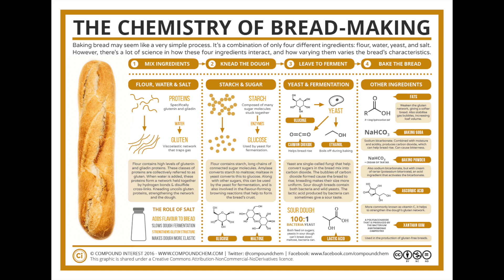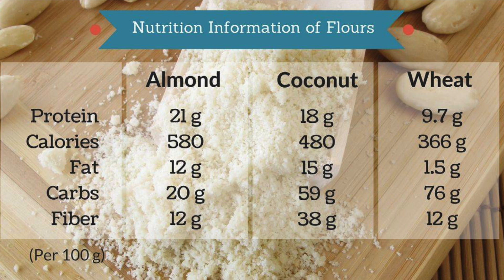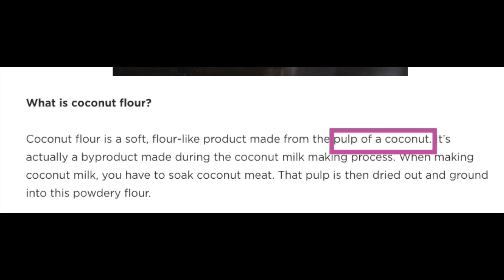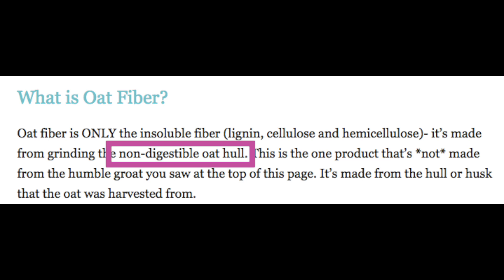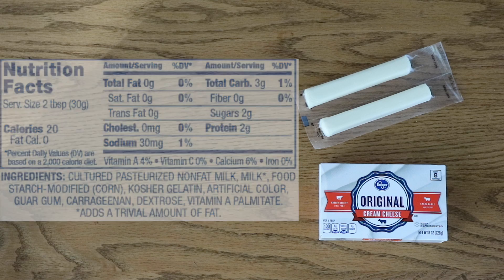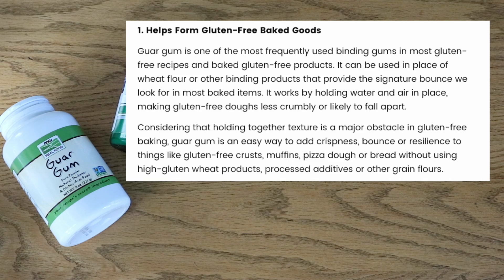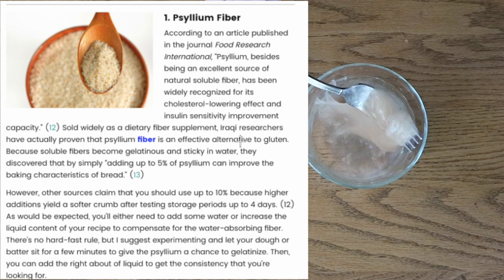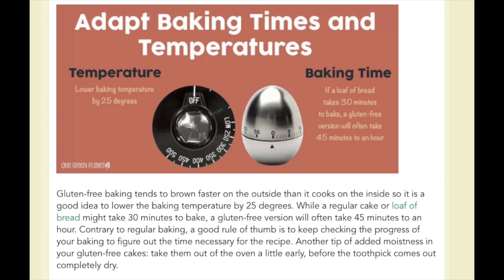Keto Flours 101 | Low-Carb Baking Science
KETO BAKING SCIENCE
Learn all the basics about keto baking and flour substitutes, what to use, why, and how. I cover the basics of subbing for starch and gluten when making high-carb recipes into low-carb keto recipes. There's a little bit of food science involved, but once you get used to the different ingredients it starts to make sense quickly.

KETO SWEETENERS
Besides gluten and starch (which I cover in this video), the other important factor in high-carb baking is sugar, so if you want to know more about compensating for no sugar in keto baking, check out my Keto Sweeteners 101 video:

KETO INGREDIENTS MENTIONED:
Blanched Almond Flour
Coconut Flour
Oat Fiber
Xanthan Gum
Guar Gum
Psyllium Husk Powder

SOURCES:
All photos used in this video were sourced from the following sites:

BLURRY VIDEO?
Go to the lower right-hand side of the video, click on the settings button (gear symbol), adjust to 720 or higher, let it re-load, and you're all set.

This video was shot on a Canon M10. Edited on iMovie + Canva.

Mr. Tyson
Mr. Jaffar